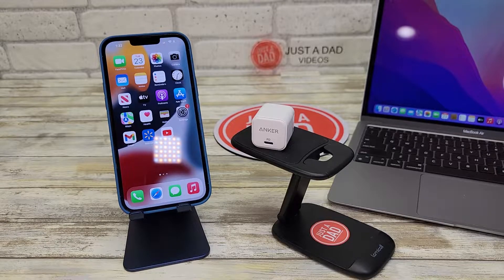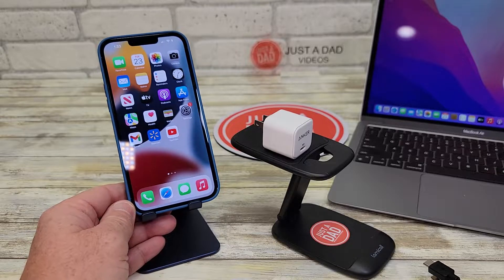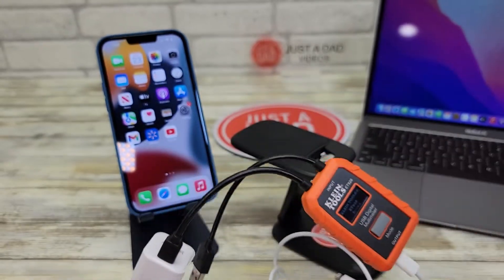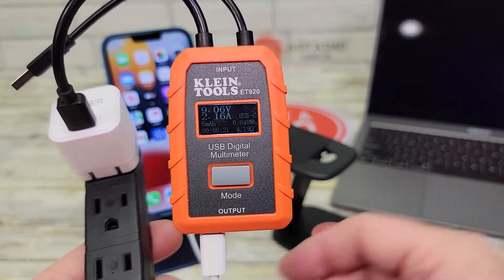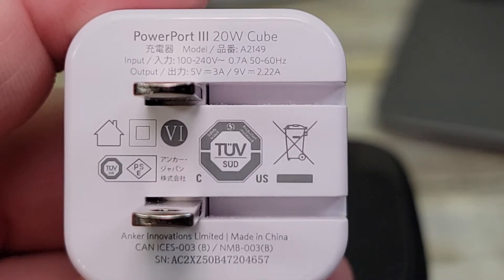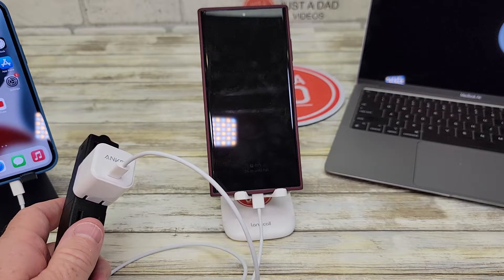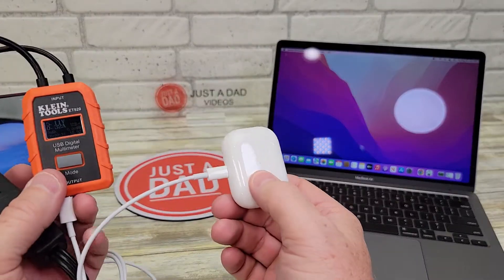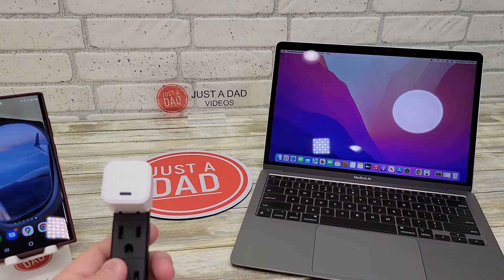Review Anker 20W Fast Charger USB-C Power Port III Cube Great for iPhone Samsung Phones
USB C Charger, Anker 20W Fast Charger with Foldable Plug, PowerPort III 20W Cube Charger for iPhone 13/13 Mini/13 Pro/13 Pro Max/12, Galaxy, Pixel 4/3, iPad/iPad Mini,